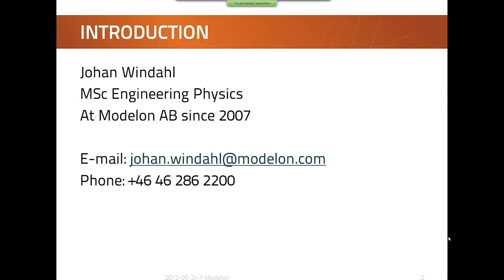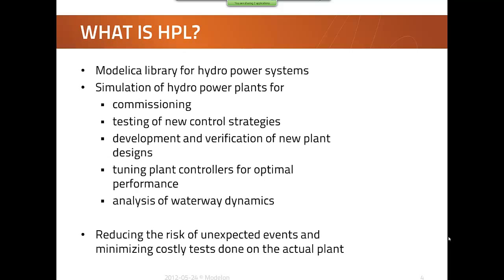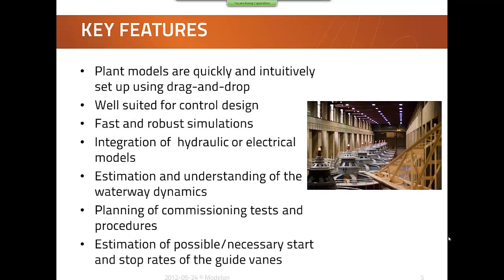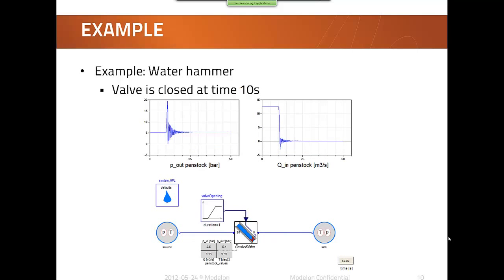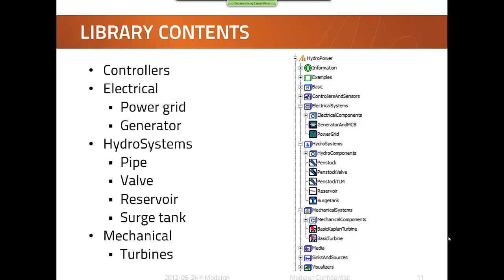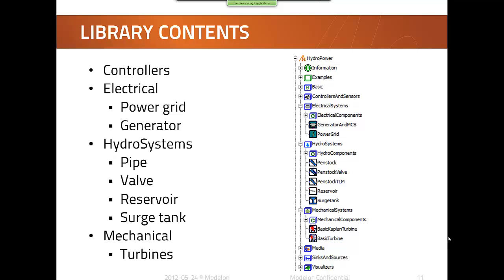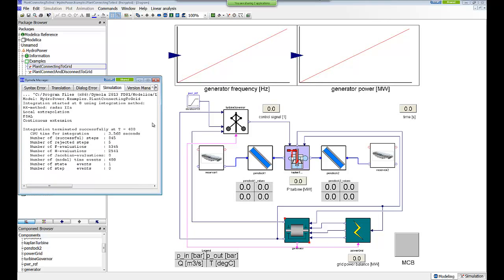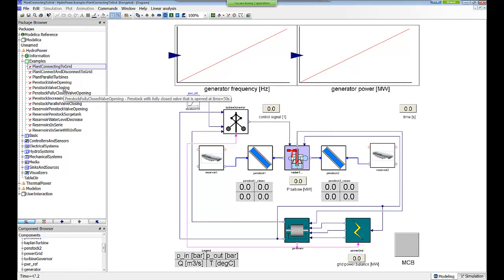Modelon's webinar on the Hydro Power Library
Simulation of hydro power plants for: commissioning, testing of new control strategies, verification of new plant designs, tuning plant controllers for optimal performance, analysis of waterway dynamics, reducing risk of unexpected events.

Presented use cases:
- Plant connected to grid
- Surge shaft
- Water hammer